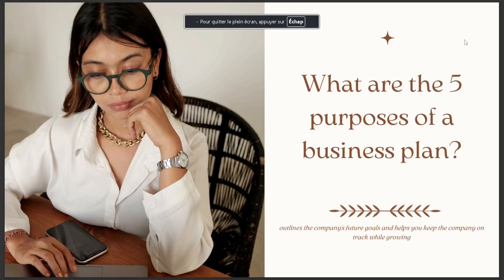WHAT ARE THE 5 PURPOSES OF A BUSINESS PLAN